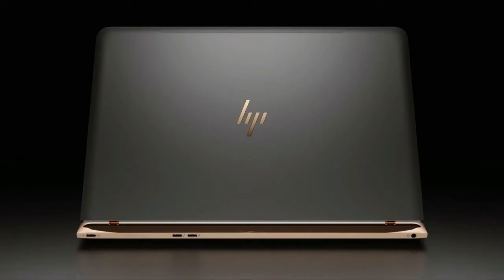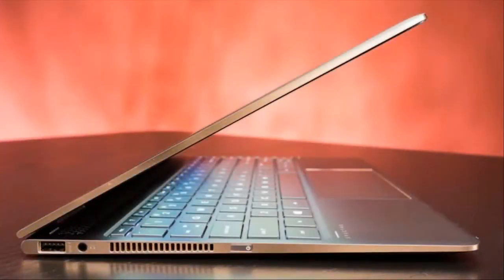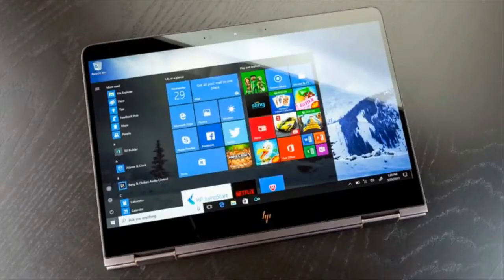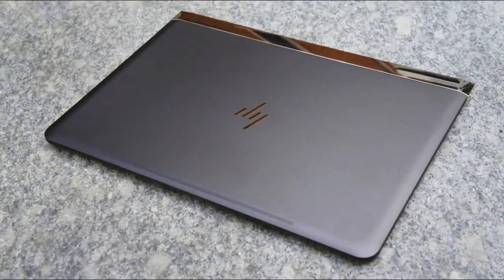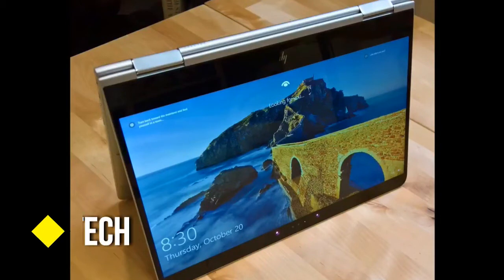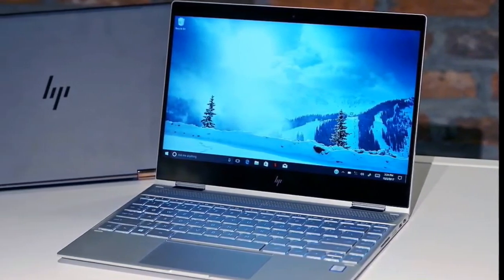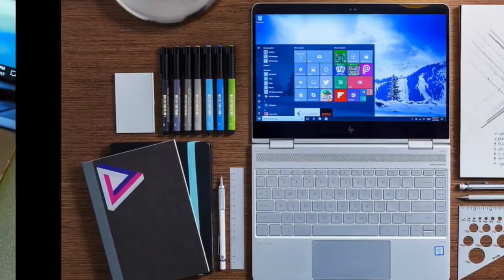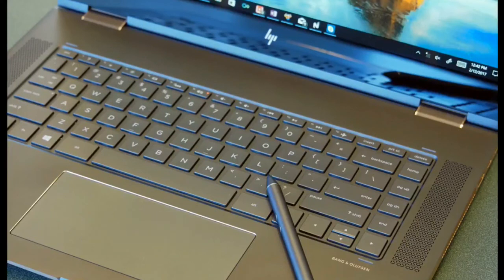Amazing !! Laptop HP Spectre x360 13 New 2017 - Full Review, WOW !!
Bozz Technology
Thanks :)

Information :
Technology, iPhone, Samsung, Android, Computer